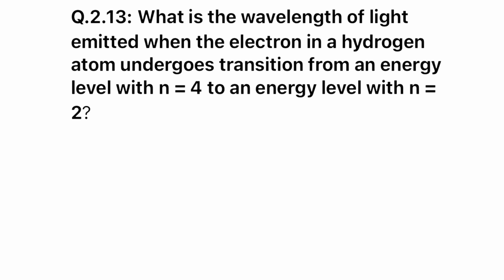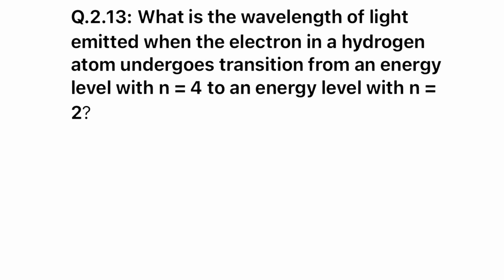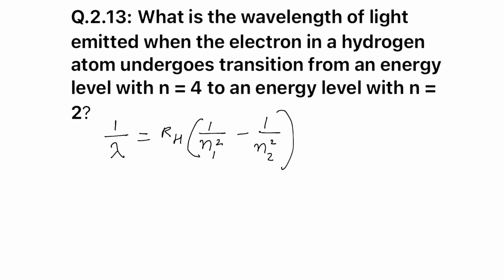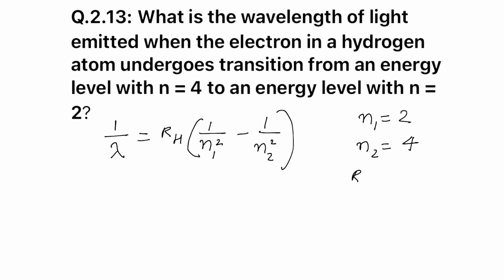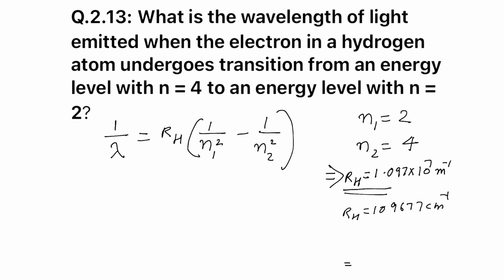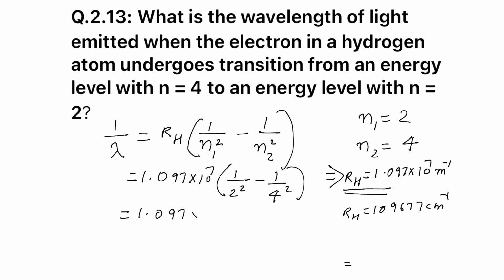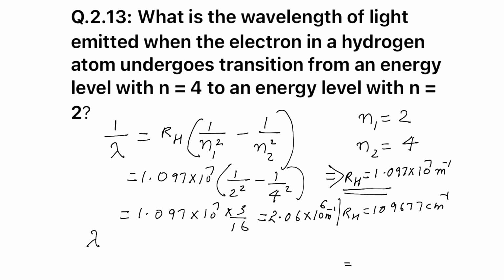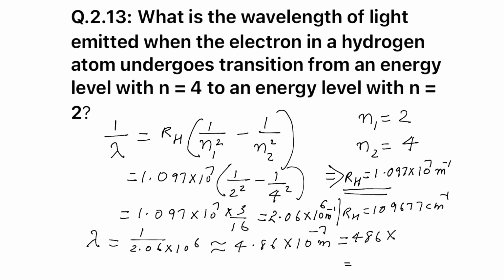What is the wavelength of the light emitted when the electron in a hydrogen atom undergoes | CBSE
📘 NCERT Problem Solved | Electron Transition (n = 4 → n = 2)

In this video, we solve a very important NCERT question from the hydrogen spectrum, where an electron jumps from n = 4 to n = 2.
You’ll learn how to calculate the wavelength of emitted light and understand the colour associated with that wavelength in the Balmer series.

✅ Formula used
✅ Step-by-step explanation
✅ Color identification (visible spectrum)
✅ Perfect for NEET + JEE + CBSE Class 11

🔬 Topic: Hydrogen Atom – Electron Transition
📚 Chapter: Structure of Atom
📖 Class: 11
📺 Channel: CBSEchemistry – Tips and Tricks
🎓 Explained by: OSB – CBSE Chemistry Expert